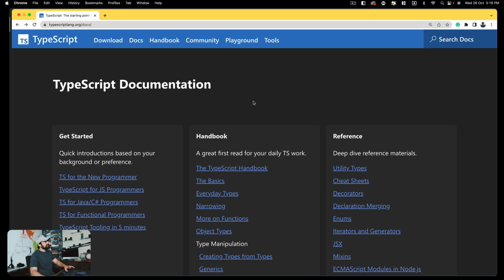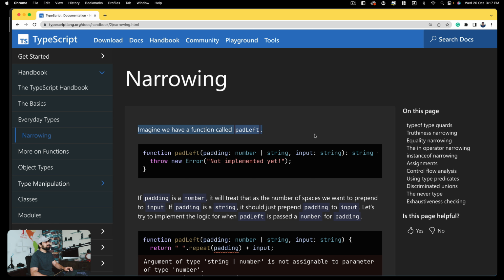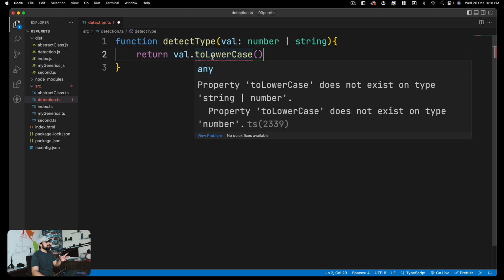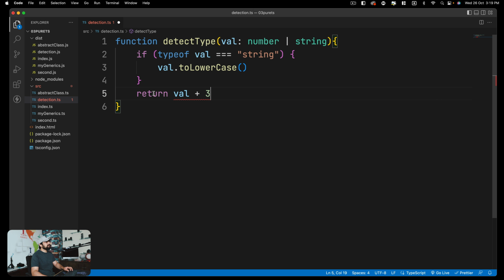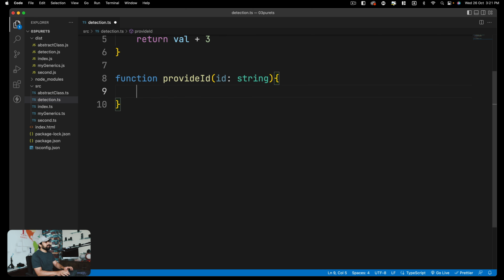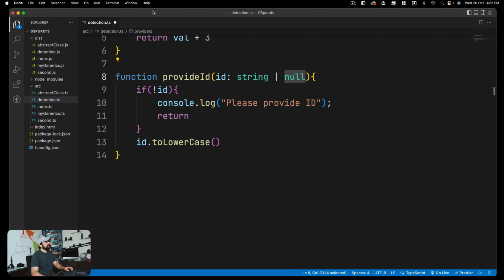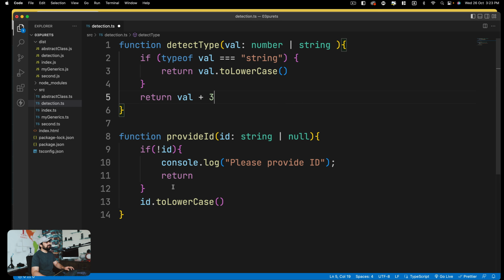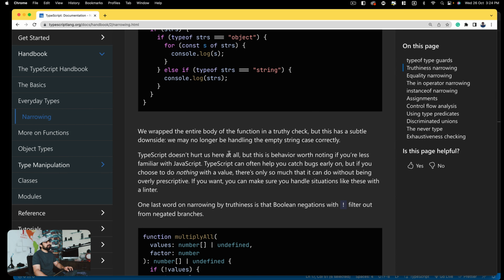Type Narrowing in typescript